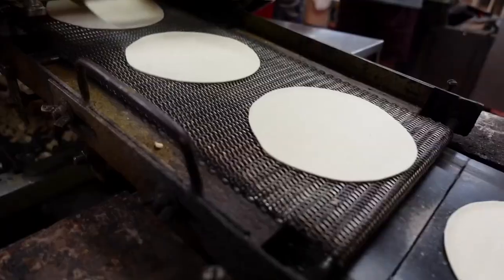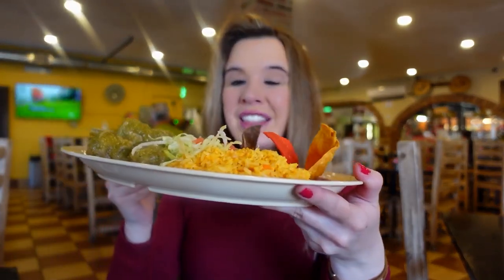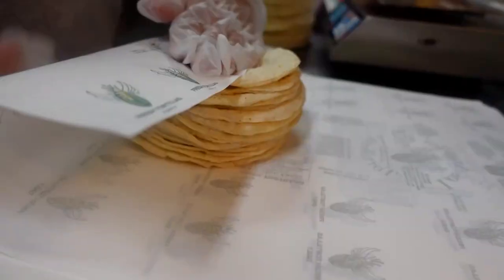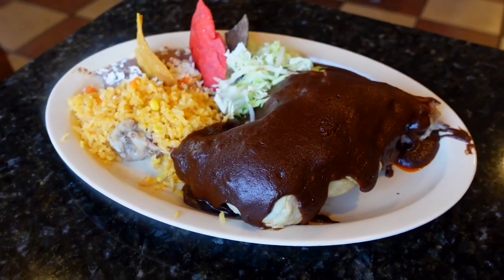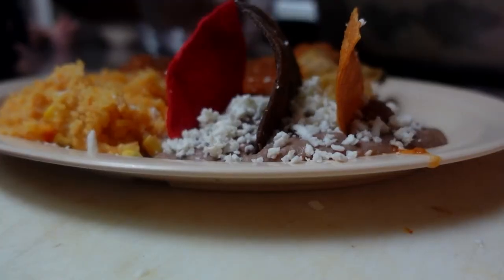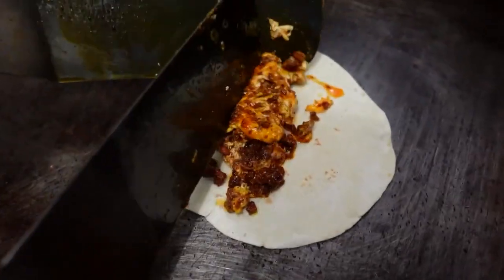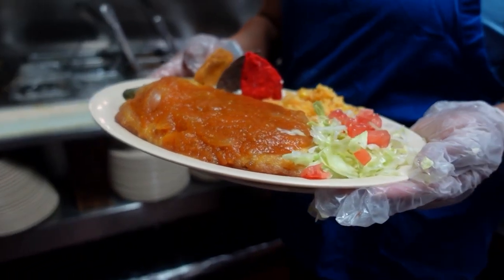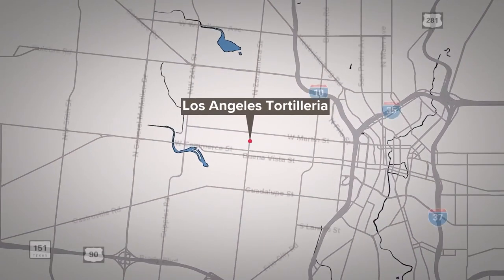Craving authentic Mexican food? This San Antonio restaurant has it all | Neighborhood Eats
The recipes have been passed down from generation to generation.